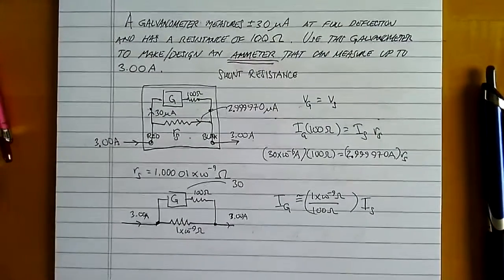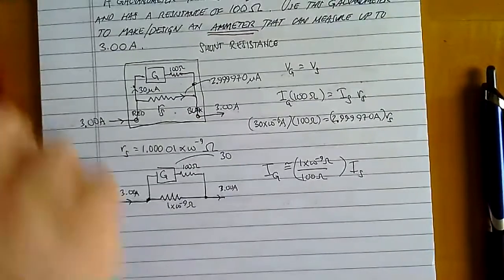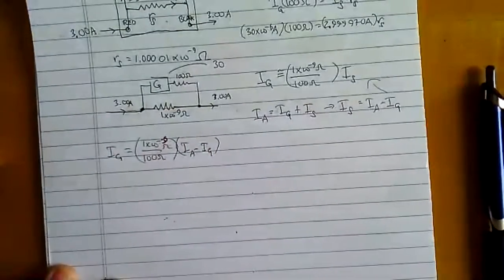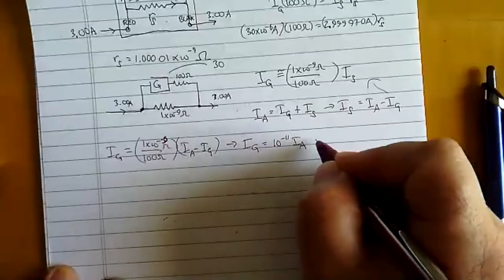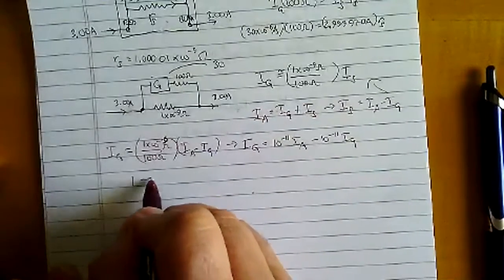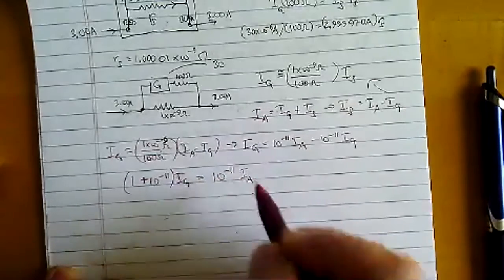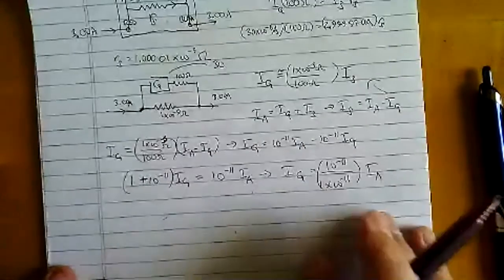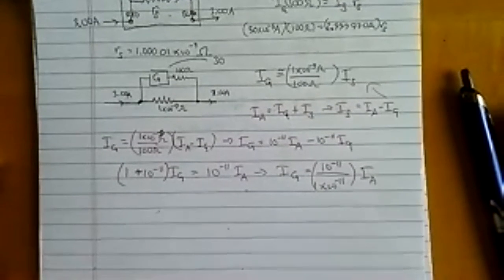Confirming the designed Ammeter has a linear ScaleI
This problem was made up to show that the ammeter made by using a galvanometer does, in fact, result in a Galvanometer reading that is directly proportional to the actual current entering the "ammeter."